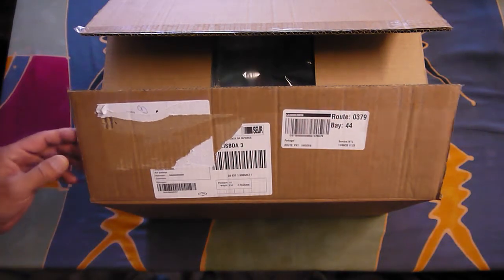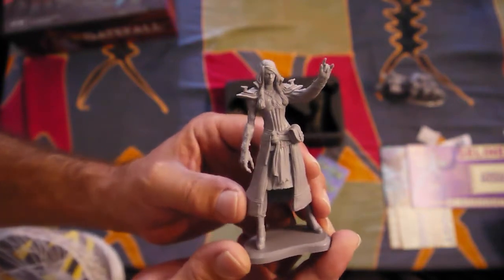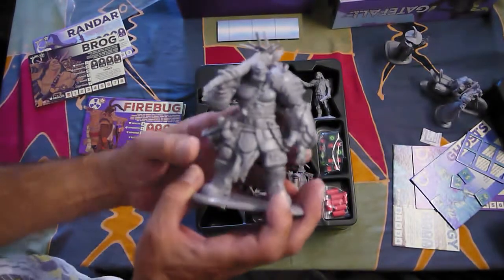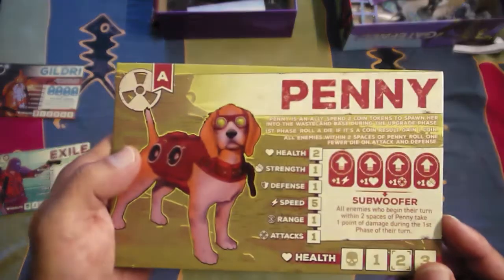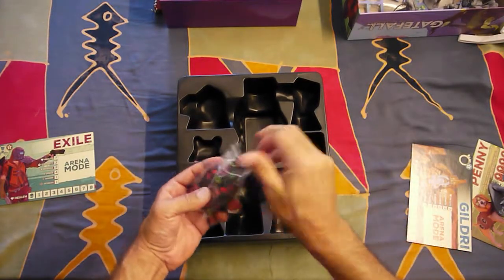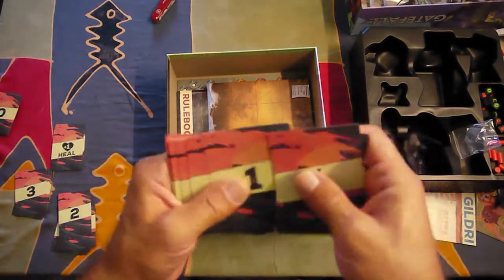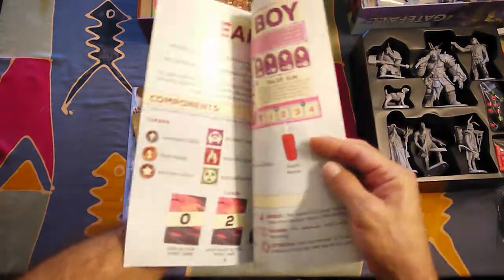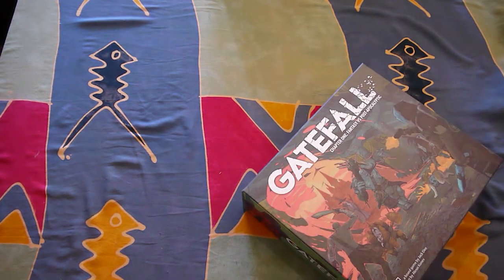Gatefall board game unboxing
Gatefall board game unboxing. Includes cuts, cats, and re-boxing.
This is my first channel video so be gentle lol